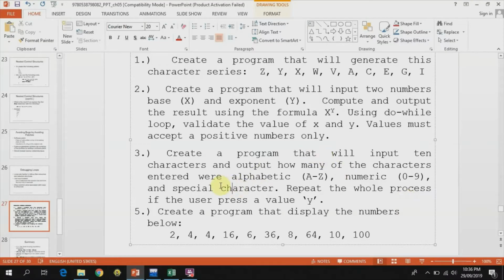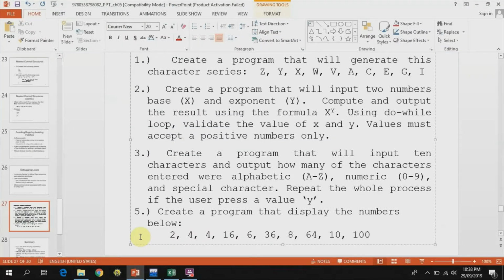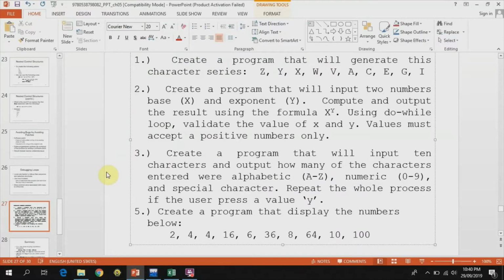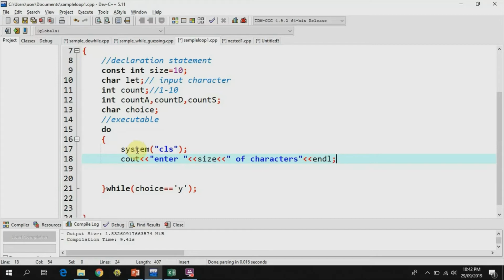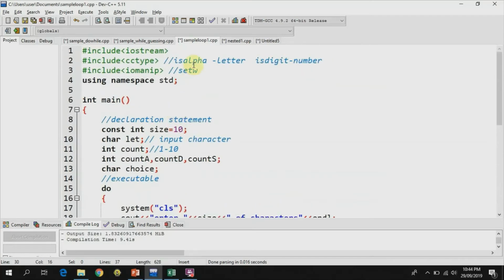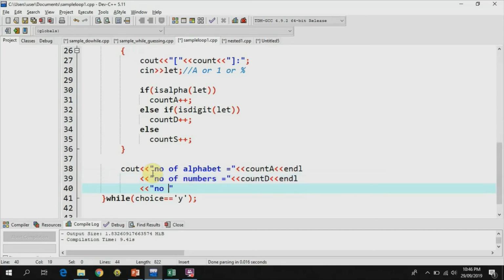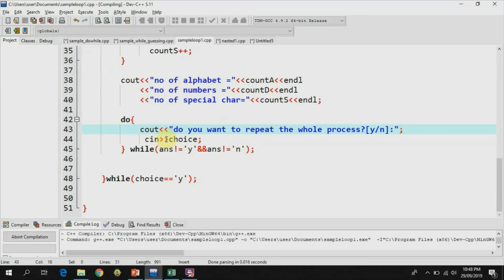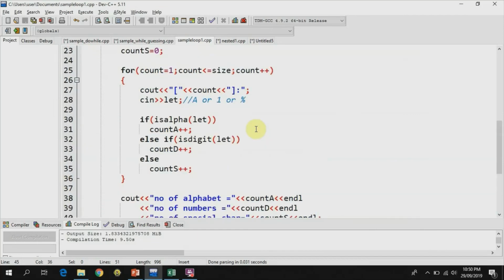CS126-8 Looping Structure Part5